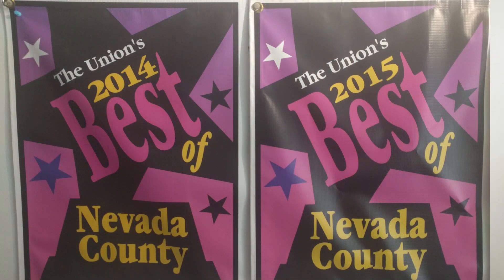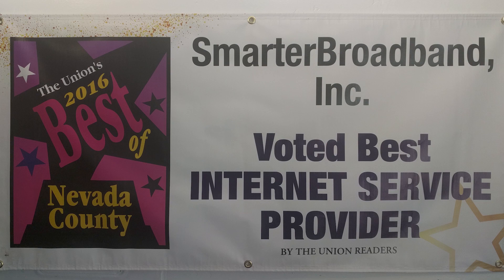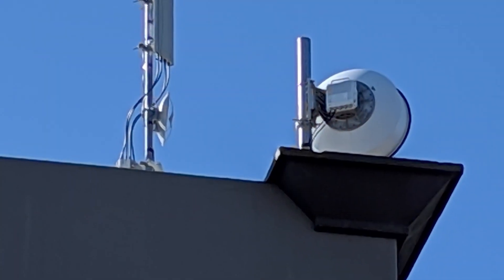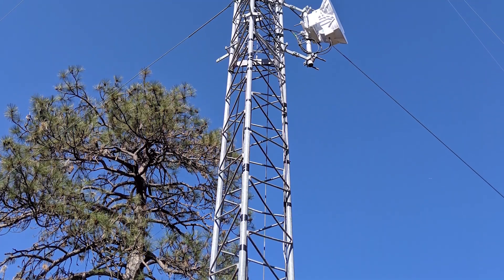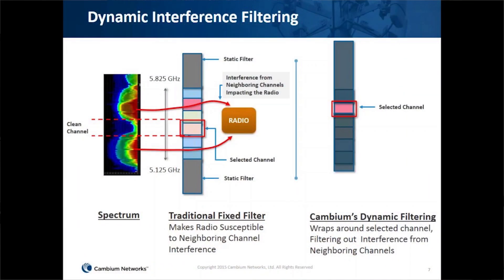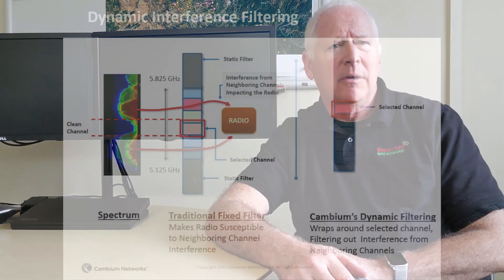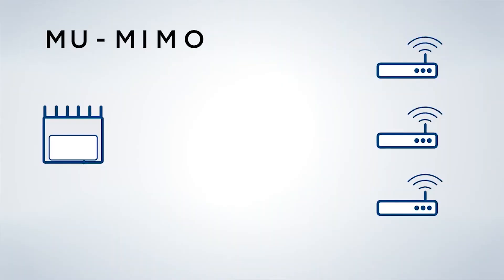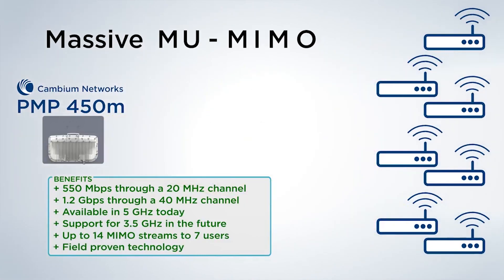Smarter Broadband Full Interview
Learn about Adam Brodel of Smarter Broadband and how he runs his WISP!

He talks about challenges that he faces being a WISP in Northern California, and some of the strategies he uses to get around them using Cambium equipment like ePMP and 450M.